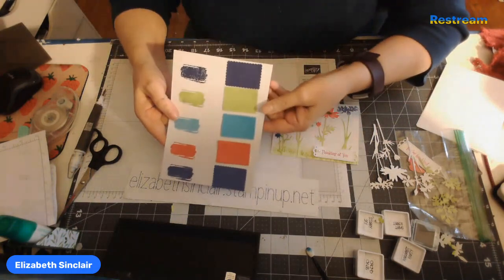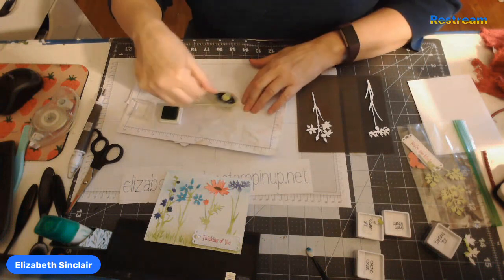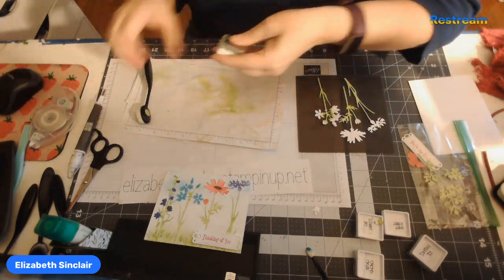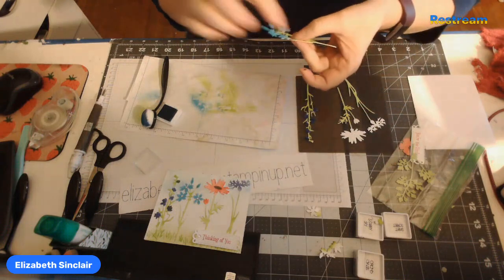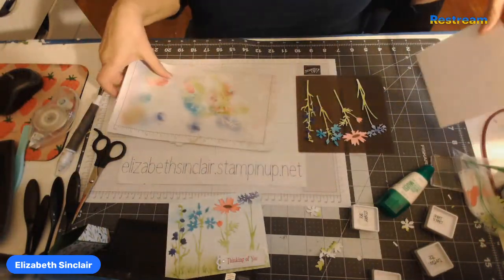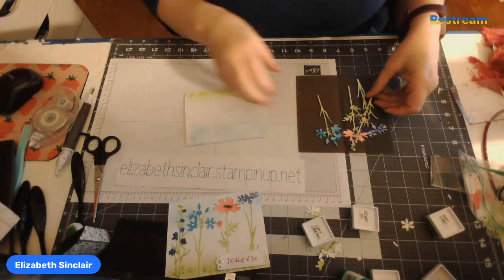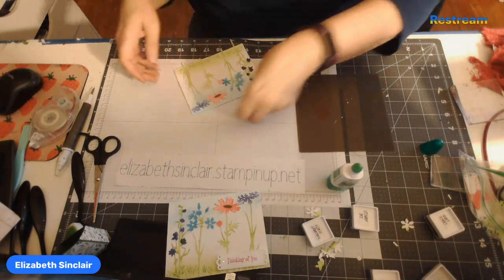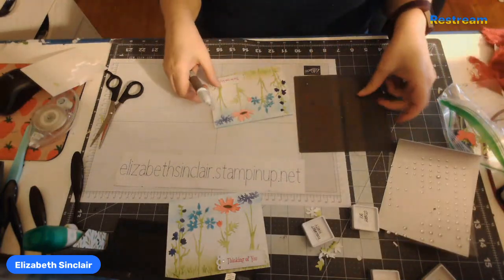new colors with meadow dies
this simple card shows the new in colors that are coming in the new catalog
that starts on May 3rd, it uses Quite Meadow stamps and dies, one stamp from the Paradise Palms stamp set. inks used are Parakeet Party, Starry Sky, Orchid Oasis ,Tahtian Tide and Sweet Sorbet. i also uses basic rhinestones blending brushes basic white cardstock a trimmer , diecut machine and glue
card base is 5 1/2 inches by 4 1/4 inches